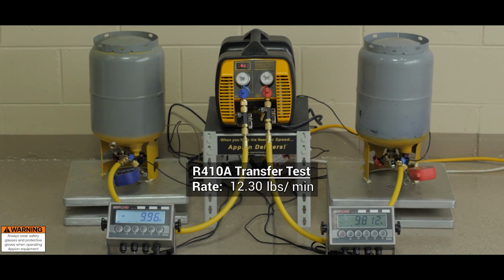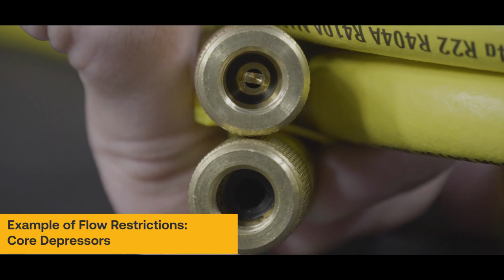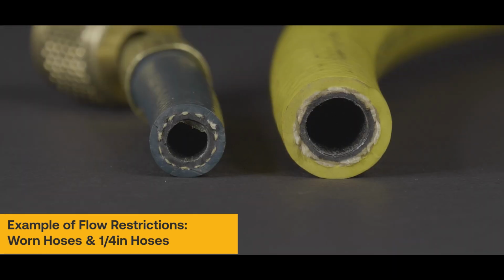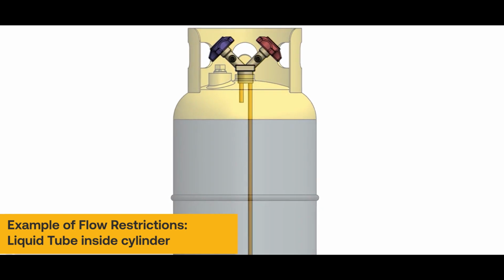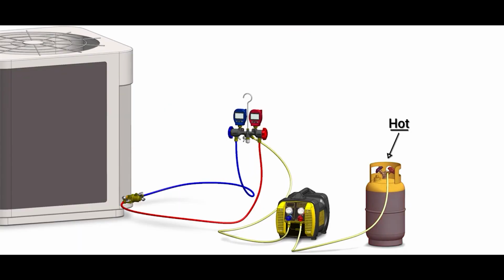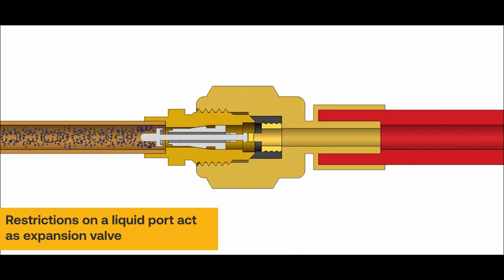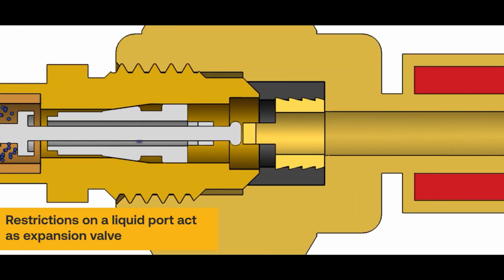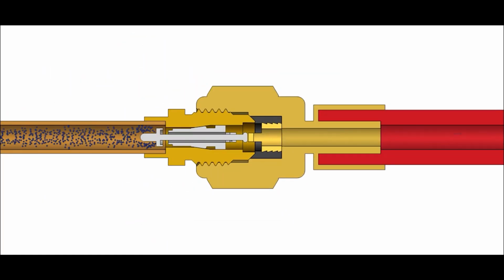Tips for Fast HVAC Recovery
At Appion, we never stop working to make our products better. With over a decade of ongoing improvements and optimizations, the G5Twin is faster than ever. No more hot tanks or noisy recovery, here's how to get the FASTEST recovery with the Appion G5Twin.